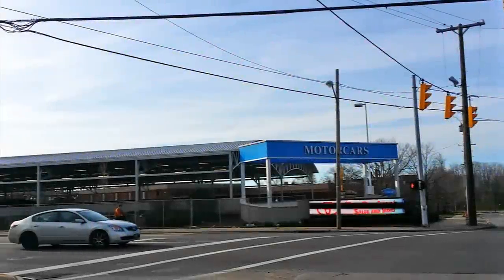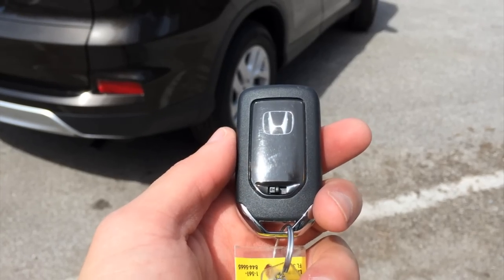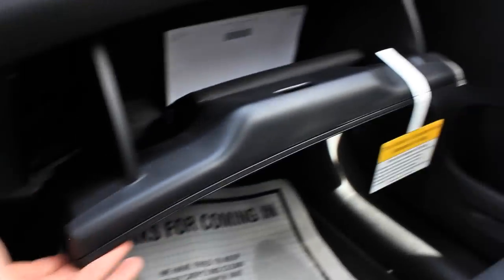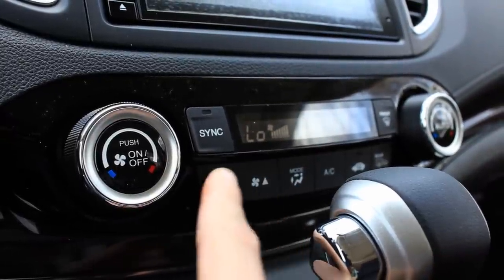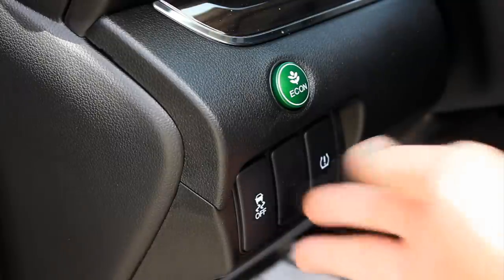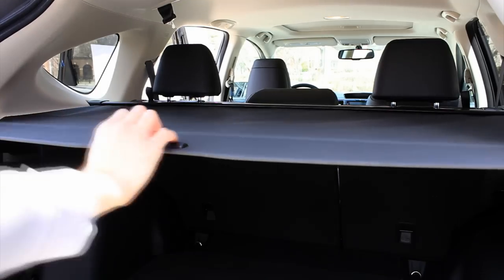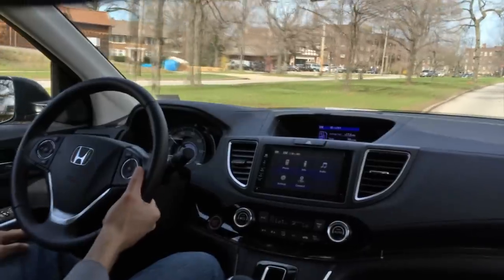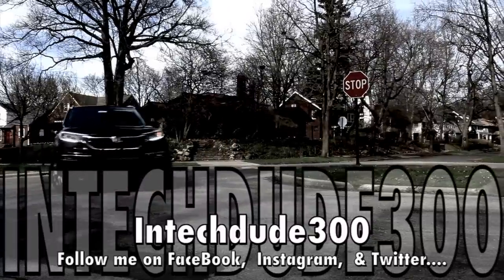2015 Honda CR-V EX-L AWD Start Up, Review, & Test Drive @ MOTORCARS HONDA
Ask for James Hecker if you happen to be in the Cleveland area & interested in purchasing a new Toyota, Scion, or Honda at Motorcars!!